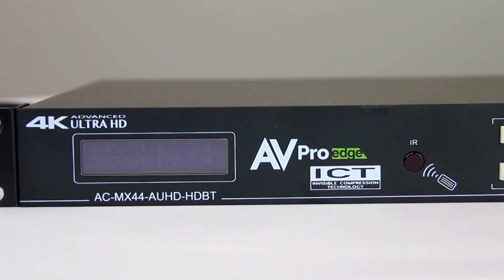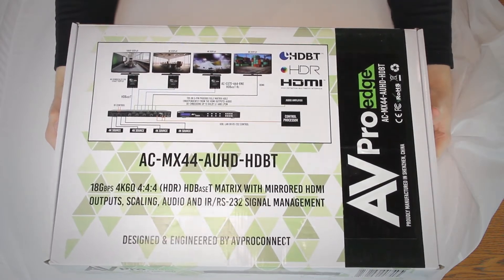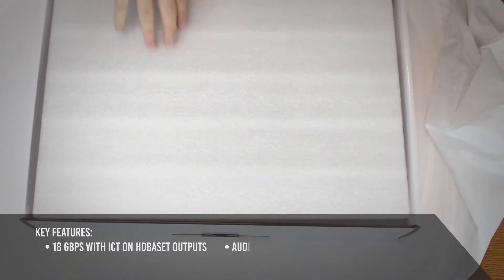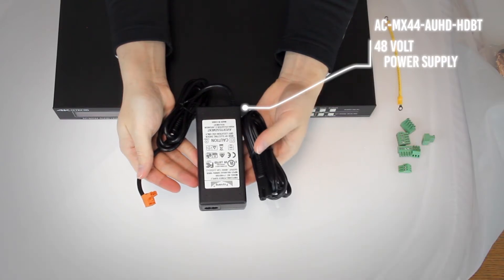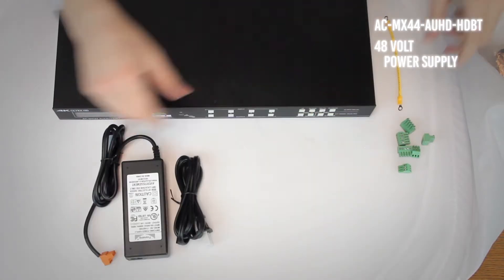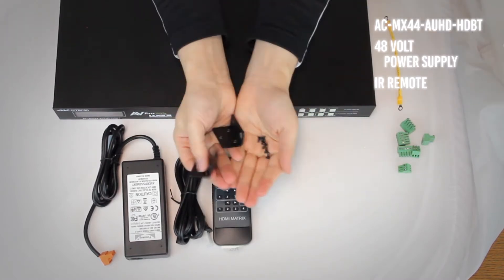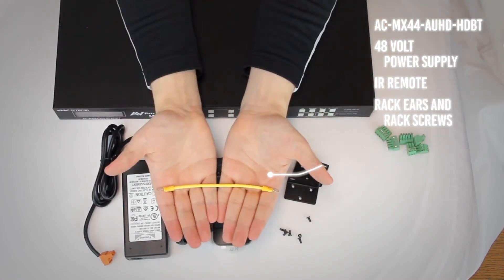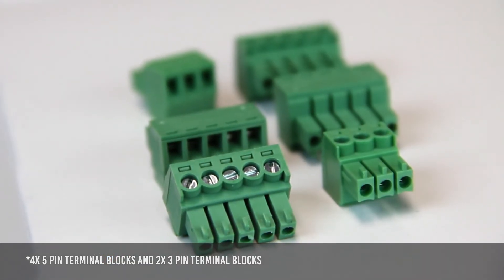AC-MX44-AUHD-HDBT Unboxing Video - AVPro Edge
The AC-MX44-AUHD-HDBT is a true 18Gbps 4x4 HDMI/HDBaseT matrix switcher. This matrix equalizes and amplifies the output to ensure the HDMI signal can be transmitted through long HDMI cables without loss of quality to any display connected to the switcher.